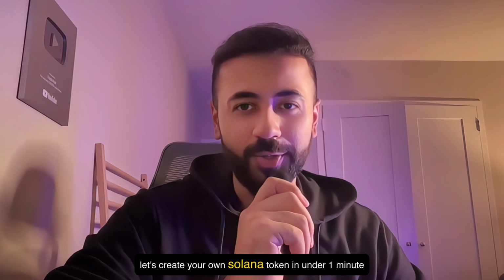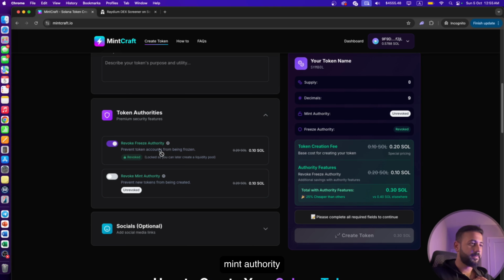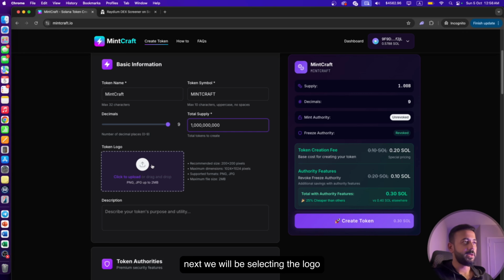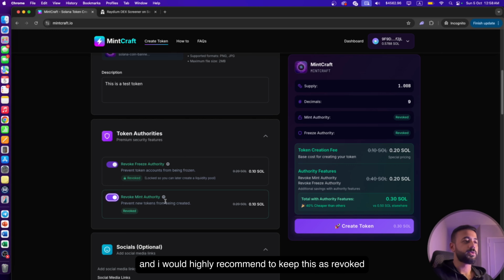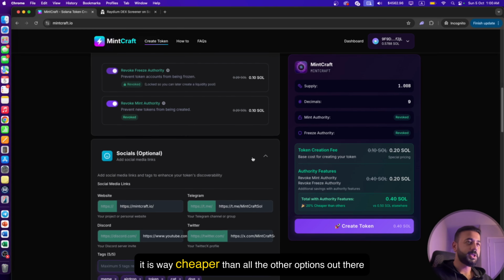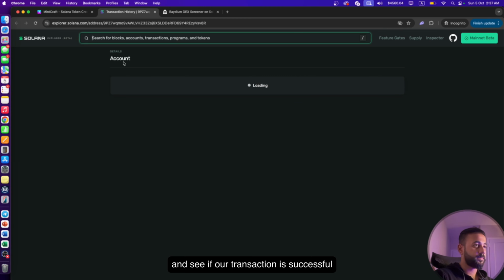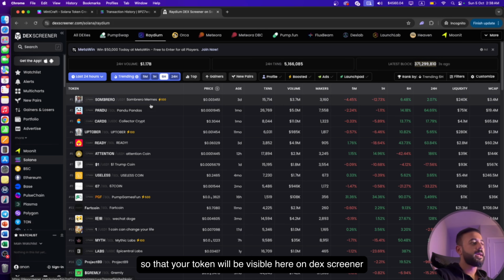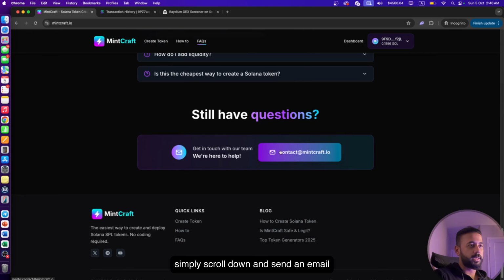How to Create Solana Token without coding - Mintcraft (Fastest Solana Token Generator)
Create and deploy your own Solana token in less than a minute — no coding required.
With MintCraft, you can launch professional SPL tokens instantly, securely, and with no hidden fees.

🔹 What you’ll see in this demo:

How to create a Solana token step-by-step

Adding name, symbol, supply, and metadata

One-click deployment using your Solana wallet

Instantly verified token ready to trade or list

🔹 Why MintCraft:

100% on-chain token metadata

Fixed low network fees only

Built for creators, developers, and meme coin founders

Fastest Solana token creator online